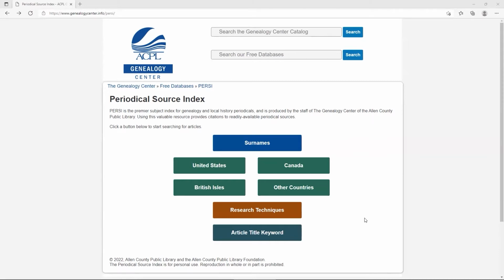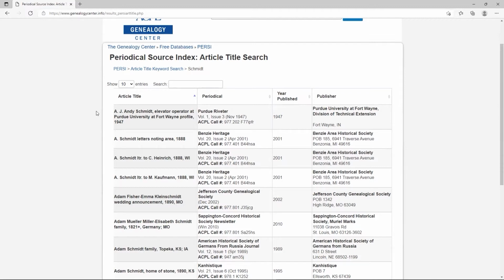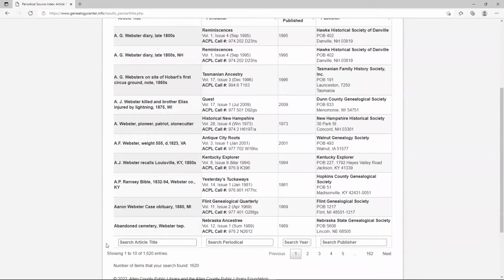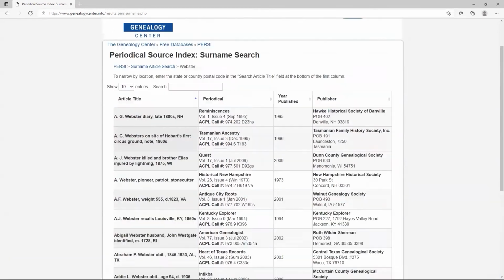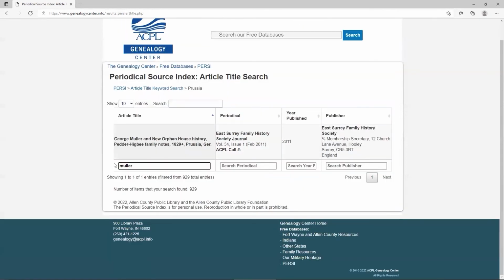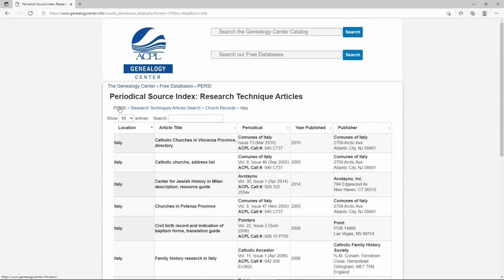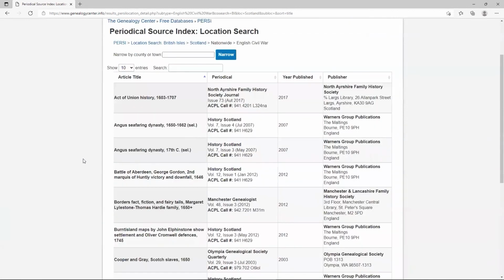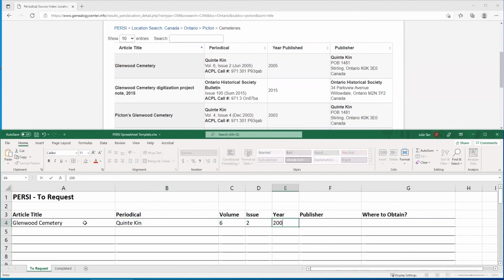Unearth Genealogy Treasures With PERSI Part 2: How to Search for the Best Results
The PERiodical Source Index (PERSI) is a must-use tool for all genealogists.

In this video, I'll take you on a tour of the new PERSI database recently released by the Allen County Public Library. Learn how to conduct AND track your searches.

⏱ TIMESTAMPS:
00:00 - Intro
01:42 - Demo PERSI Search
27:07 - Demo Tracking Spreadsheet + Part 3 Teaser
29:18 - Take Action
30:06 - Wrap-up